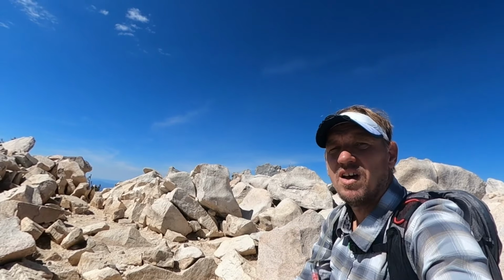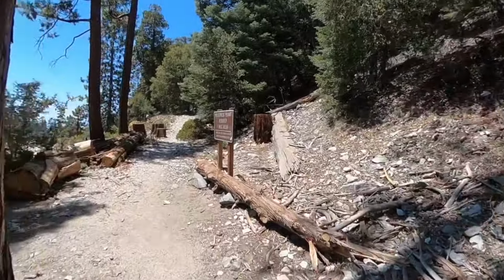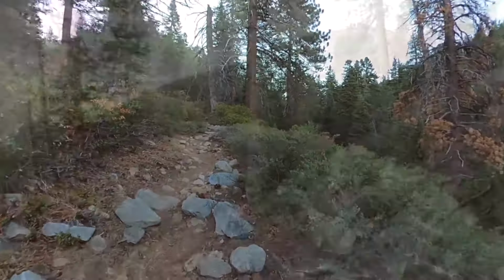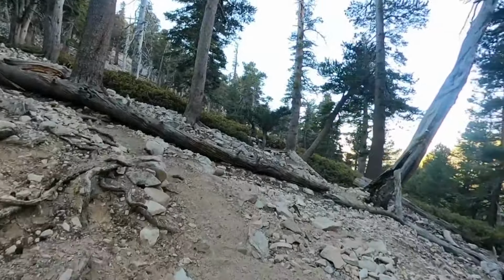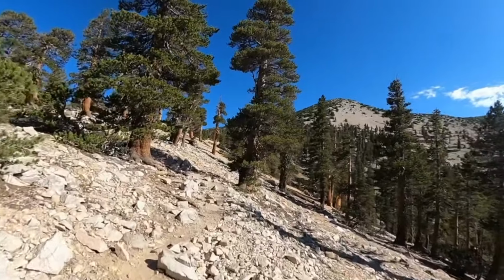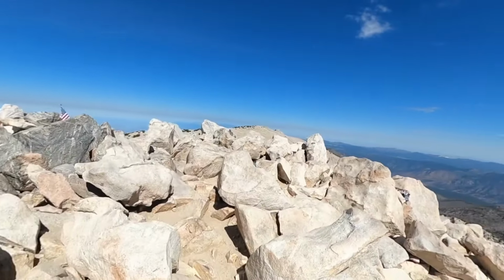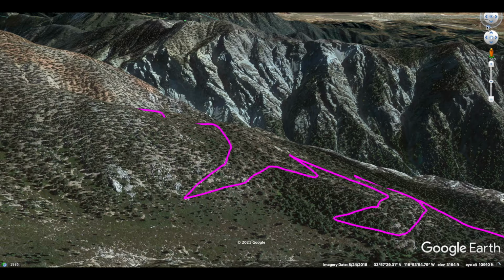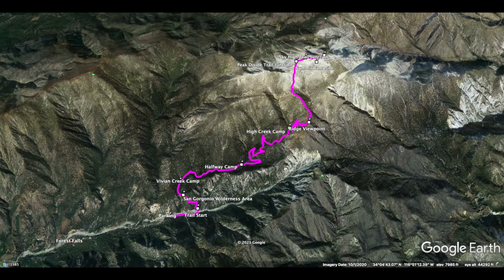San Gorgonio Hike on the Vivian Creek Trail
Step-by-step guide to hiking San Gorgonio via the Vivian Creek Trail, SoCal's highest peak with big views and a tough climb.

*Full Hiking Gear List (What I Use Now - Tested & Not Sponsored):*

San Gorgonio via Vivian Creek is an 18-19 mile round trip with 5,400 feet of gain to the highest point in Southern California at 11,503 feet. It's the most direct route and one of the toughest, steep from the start, then sustained climbing through forest and alpine terrain. You'll need a wilderness permit in advance (details on the site), solid fitness, and an early start for this full-day effort. The route crosses Mill Creek, climbs to the wilderness boundary, and continues mile by mile to the summit with big views across SoCal. I walk you through each section, major junctions, and what to expect along the way.